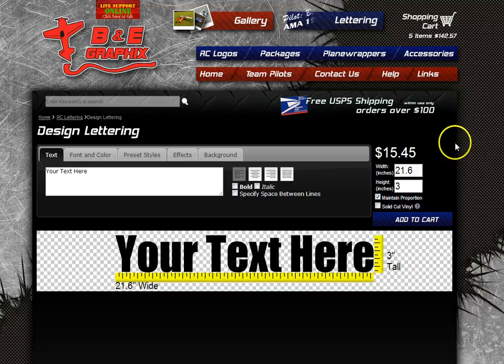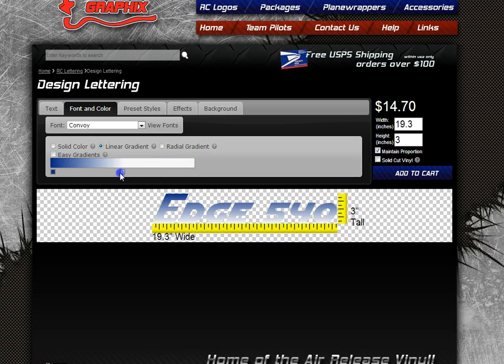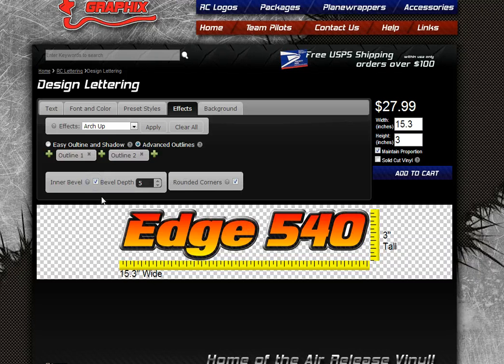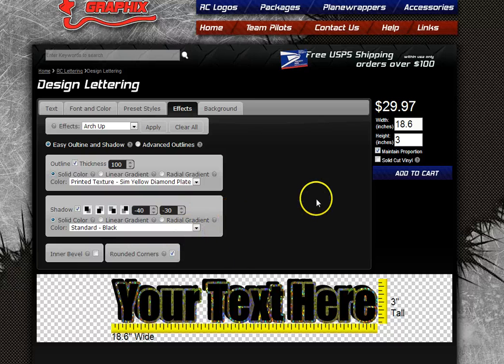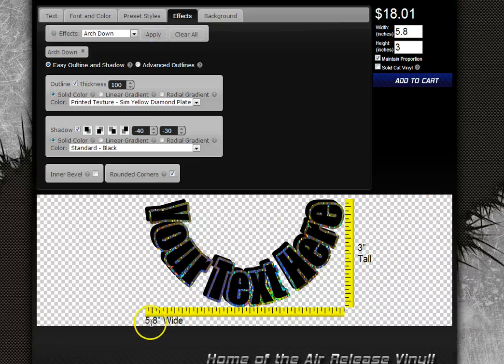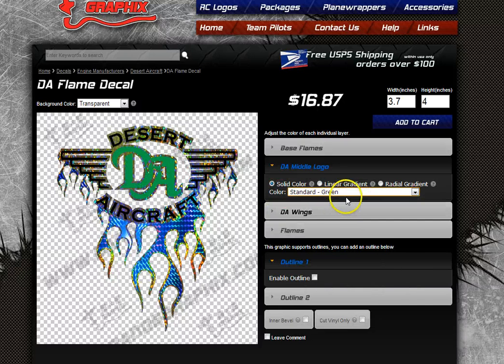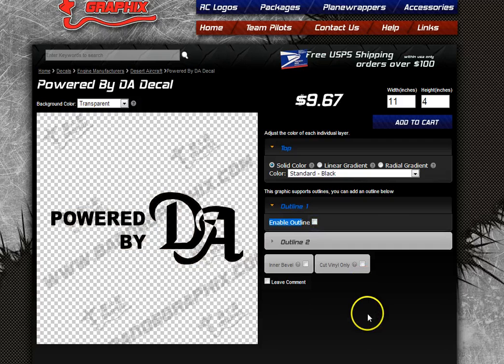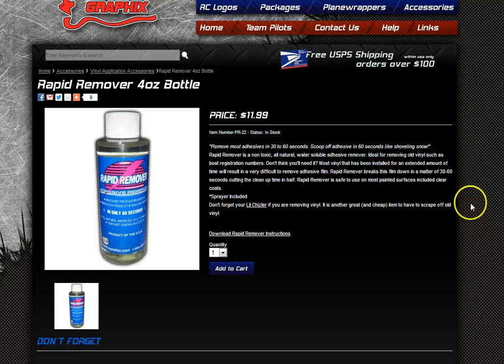B and E Graphix Site Tutorial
The all new B and E Graphix! We've created a tutorial video showcasing some of the new features of the site.  We walk through how to use the new lettering and decal designer.